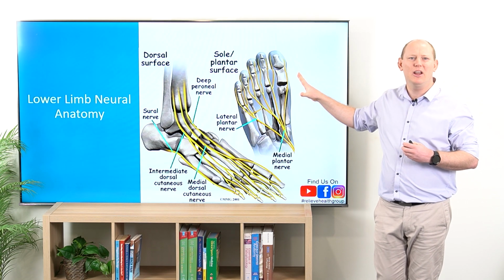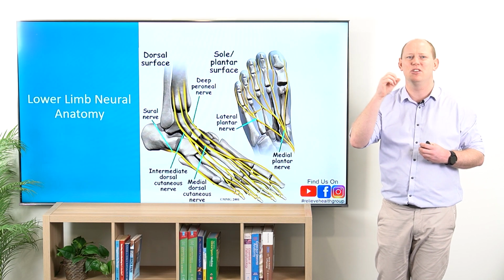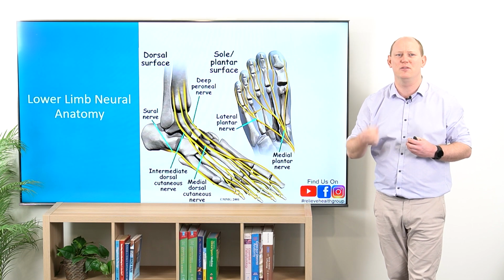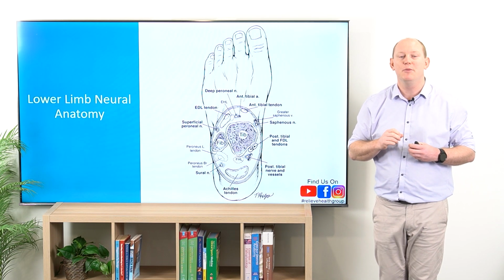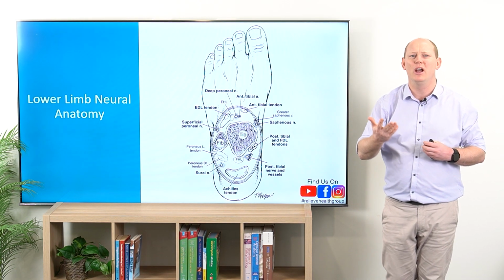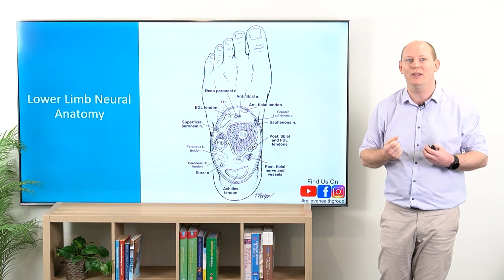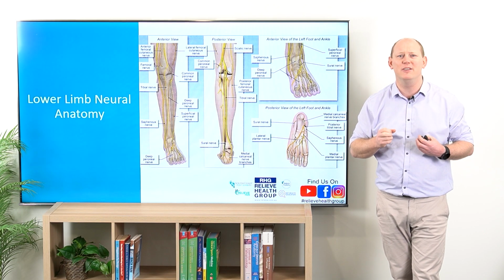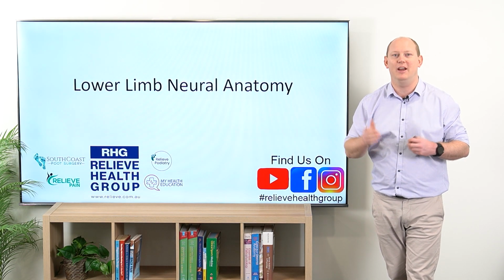2A Lower Limb Neural Anatomy Explained | A Beginner's Guide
2A Lower Limb Neural Anatomy Explained | A Beginner's Guide

In this video, we delve into the neural anatomy of the lower limb 🦵, providing a comprehensive overview of the key nerves and their pathways essential for podiatric practice. Understanding these structures is vital for effectively diagnosing and managing nerve-related foot and ankle conditions.

What we’ll cover:
✅ Key Nerves of the Lower Limb: Explore important nerves such as the sciatic, tibial, and peroneal nerves, along with their branches.
✅ Pathways in the Foot and Ankle: Gain insight into how these nerves traverse the foot and lower leg, influencing function and sensation. 🦶
✅ Clinical Relevance: Learn how this foundational knowledge supports accurate assessments and targeted treatment planning, empowering clinicians to address nerve-related conditions effectively. 🎯